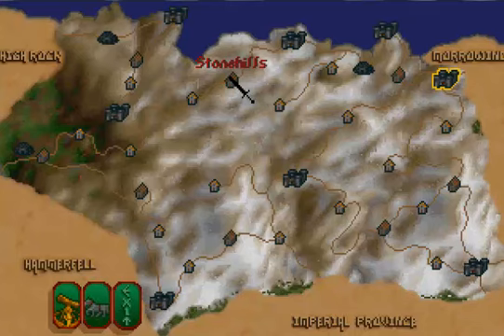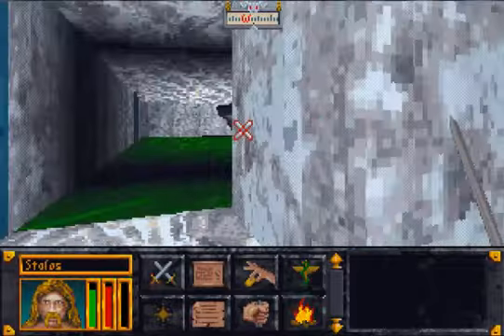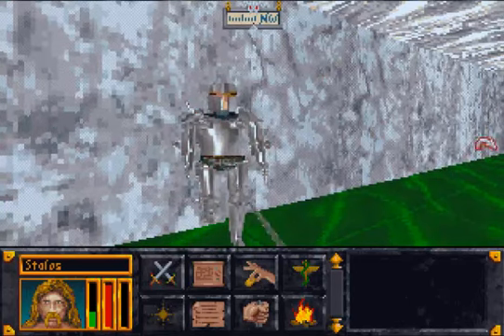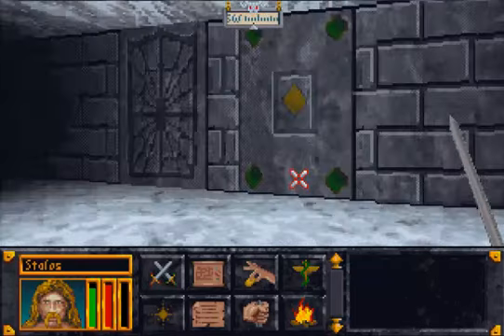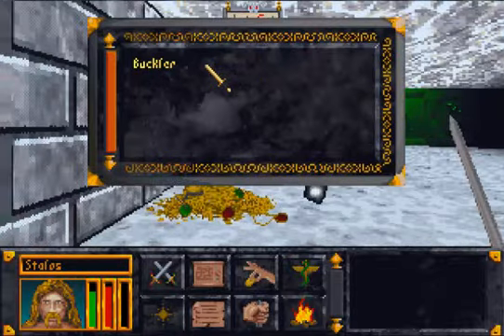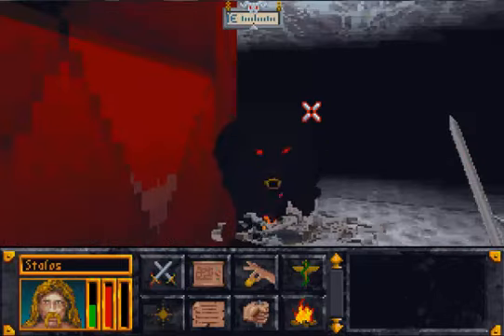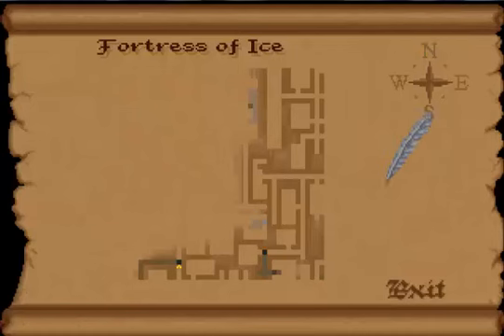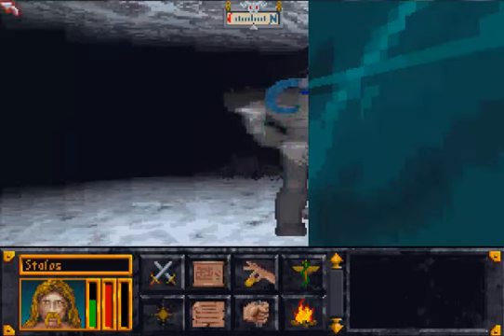Let's Play The Elder Scrolls: Arena - Part 8 - HOOOOWWWLLLL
I will be hearing that sound in my sleep...